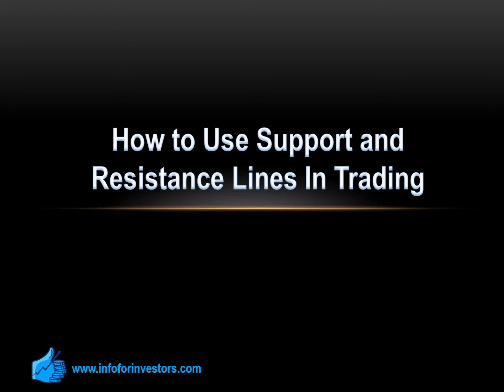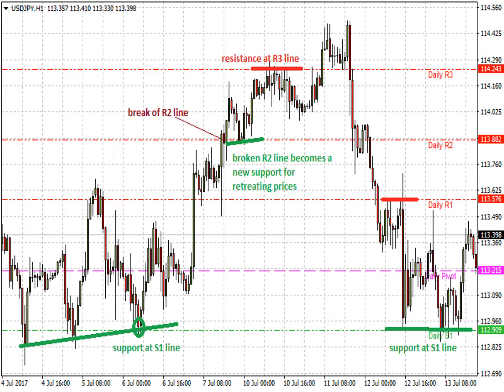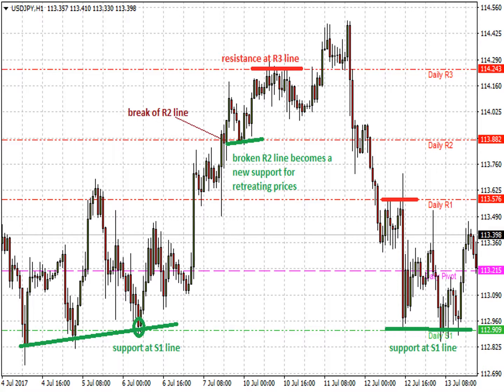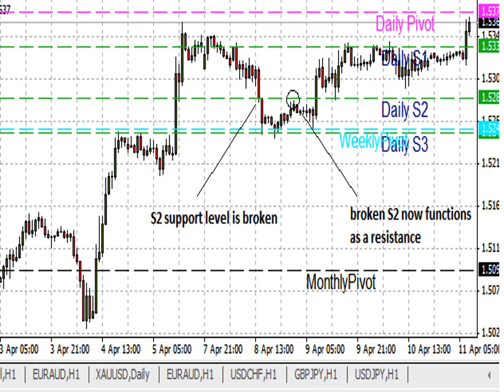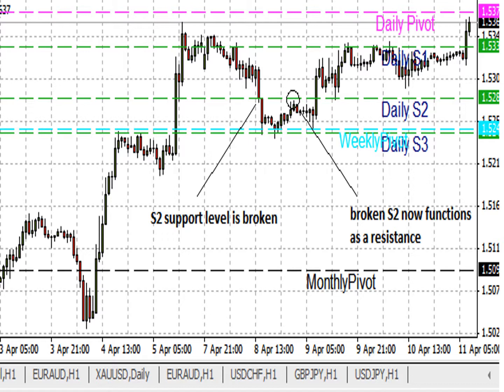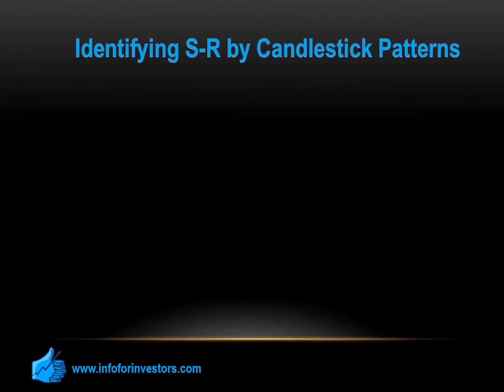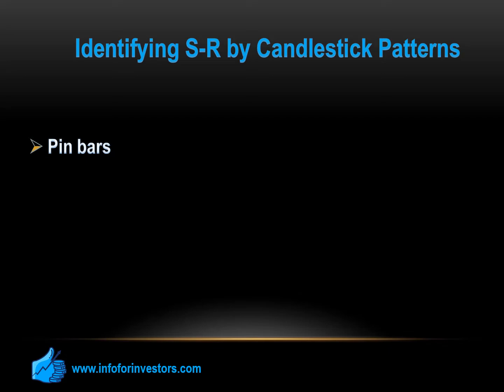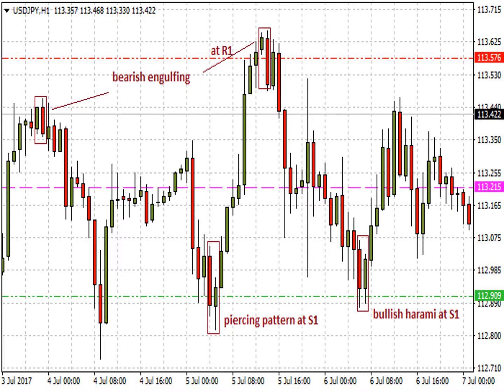How to Use Support and Resistance Lines in Trading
The idea of using support and resistance lines is to identify areas where there is a pullback and continuation of price action within the context of a trend, as price action navigates its way between a support and resistance line .In this video, we present an example of the idea.